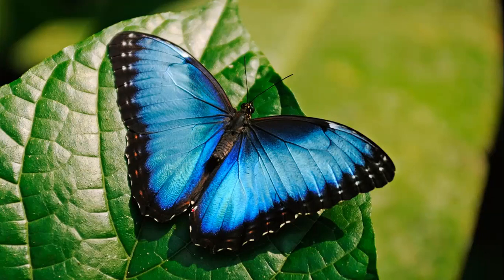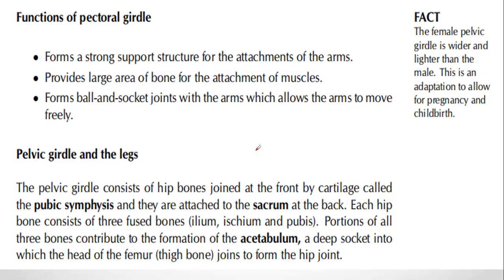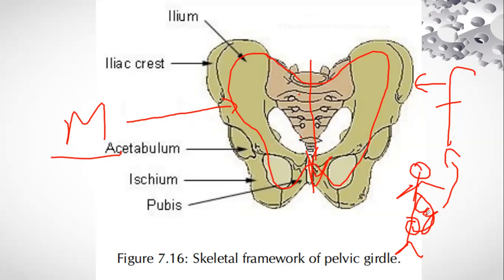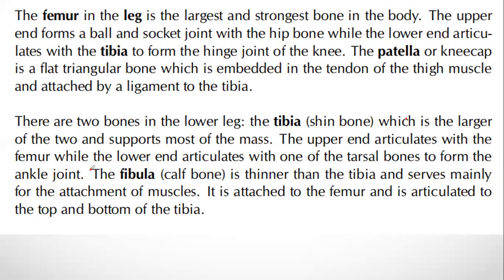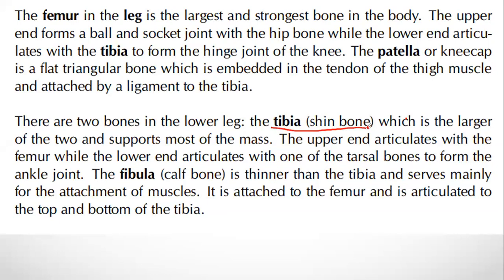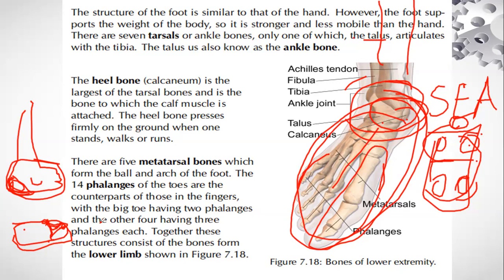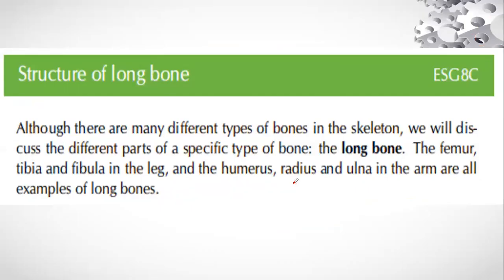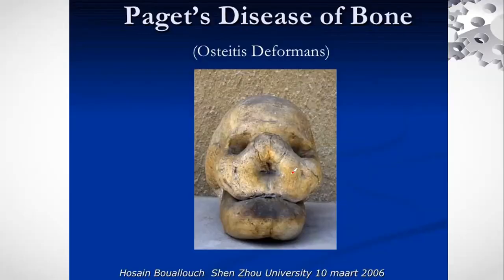Grade 10 Life Science Revision Session 5